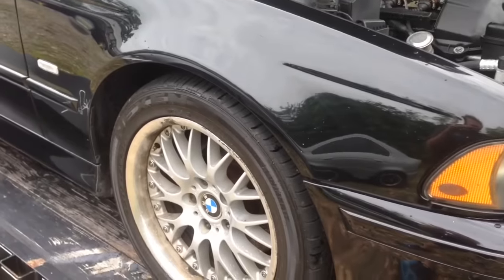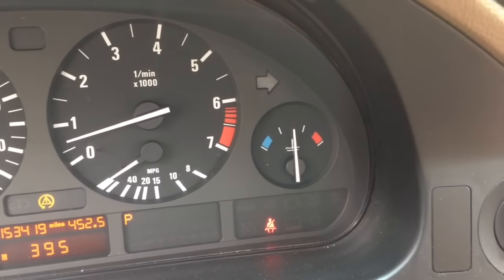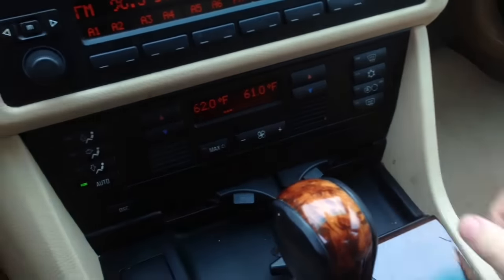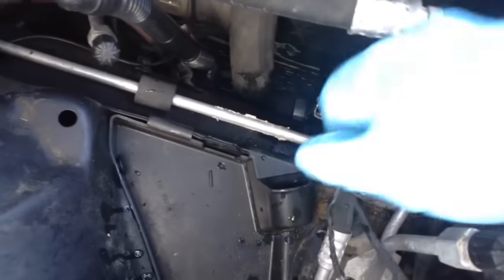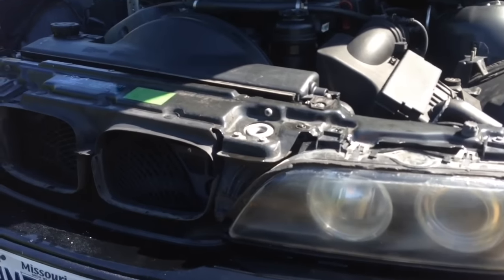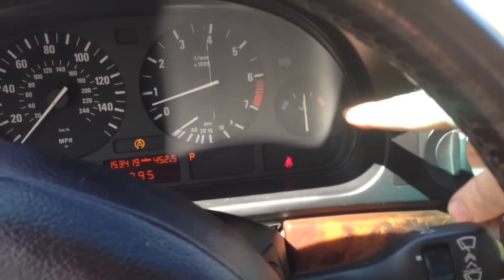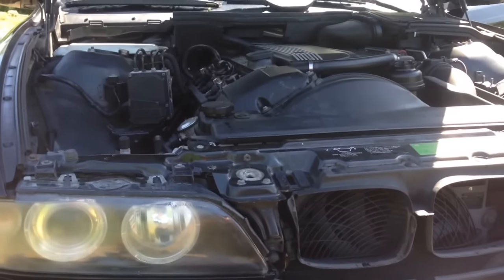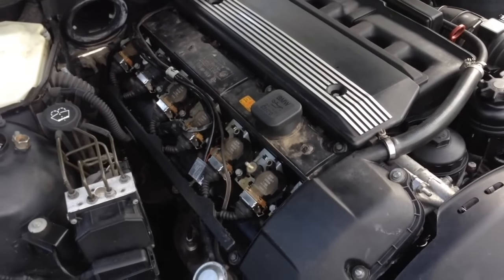BMW E46 E39 E53 AUX Cooling Fan Problem Not Working correctly Relay and Thermostat